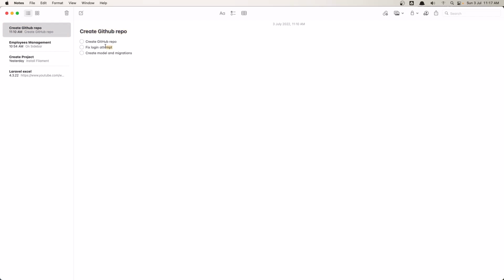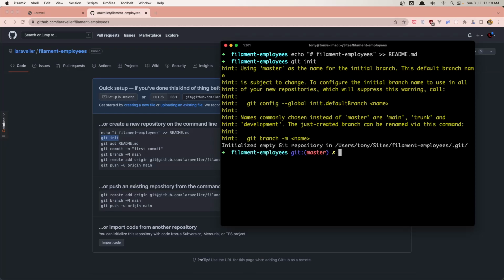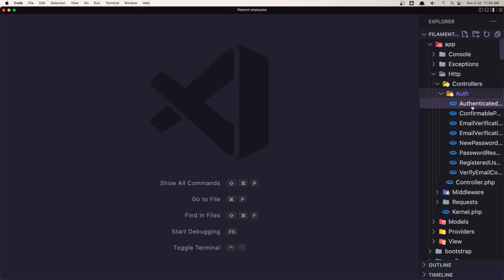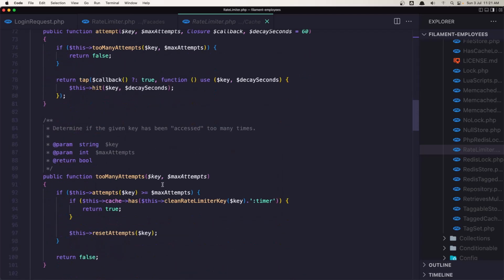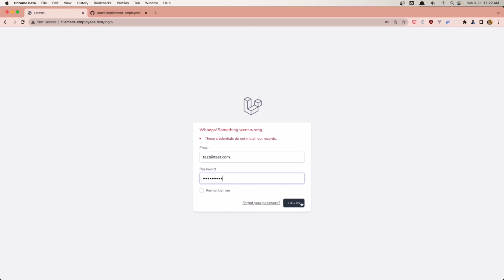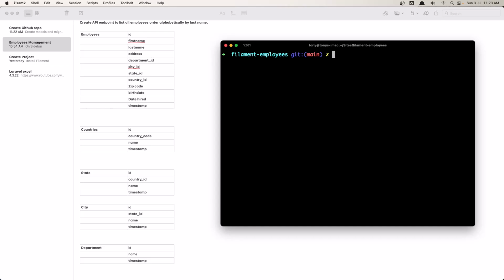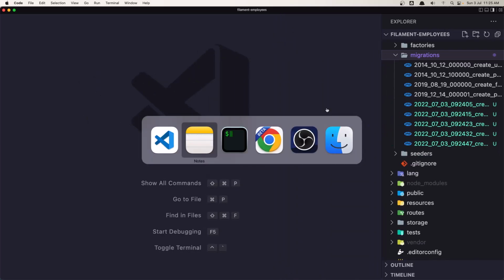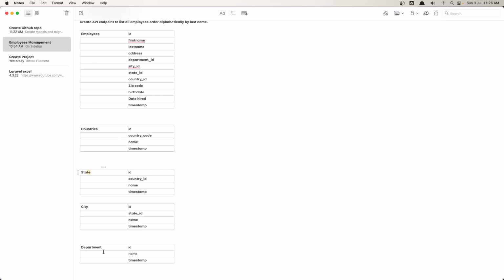3. Create Models and Migrations - Laravel Filament Tutorial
In this video, we are going to see what we are going to create models and migrations.

Laravel 9 full tutorial.
Laravel Filament tutorial.
Laravel Filament full tutorial.